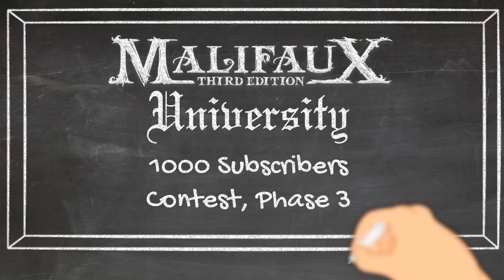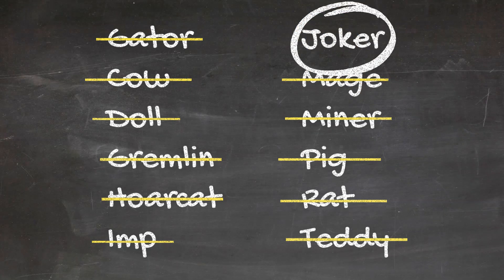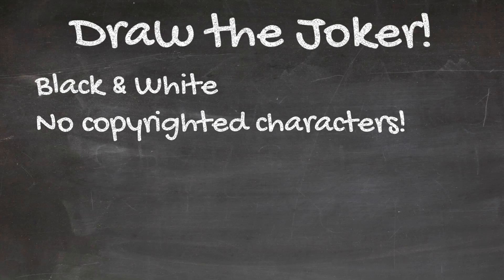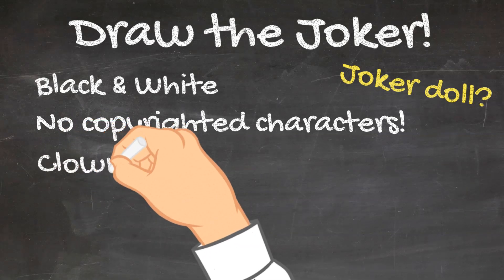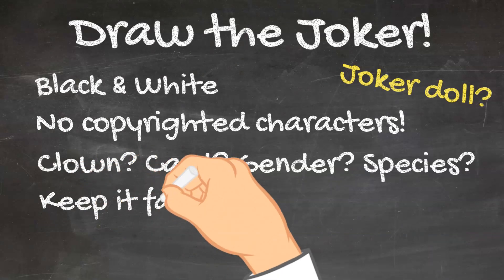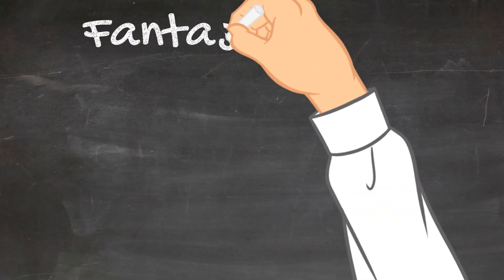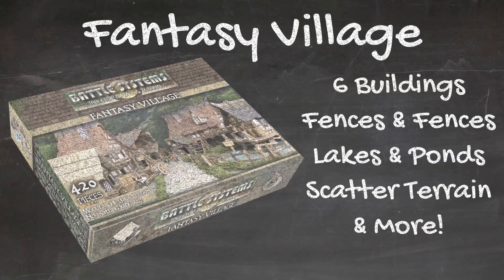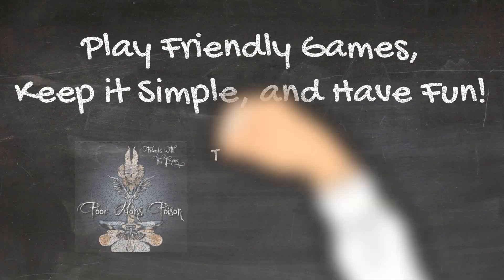Malifaux U - 1000 Subscribers Contest: Part 3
Draw the Malifaux University mascot!  The best entry will win an entire Fantasy Village!

to get the latest and greatest Malifaux-themed shirts, hoodies, drinkware, and more!

for early access to videos, advance notice of upcoming promotions, and more!

Thanks to Poor Man's Poison for the use of their music.

Malifaux University is not an official product of Wyrd Miniatures, LLC.  All intellectual property belonging to Wyrd Miniatures is used with permission.